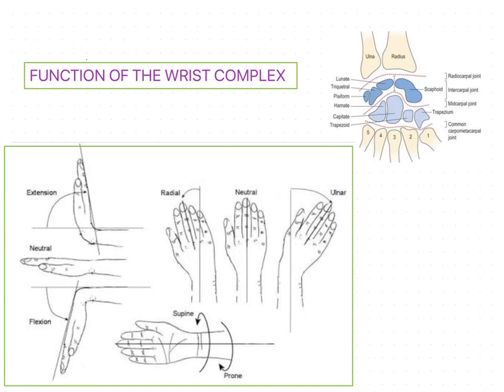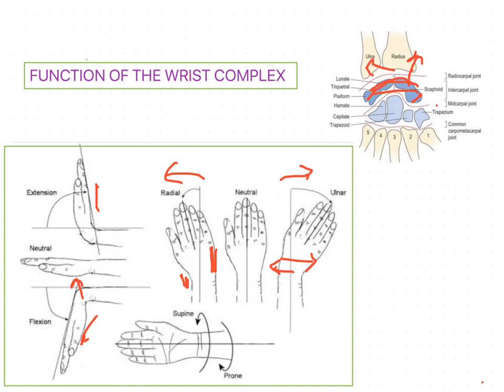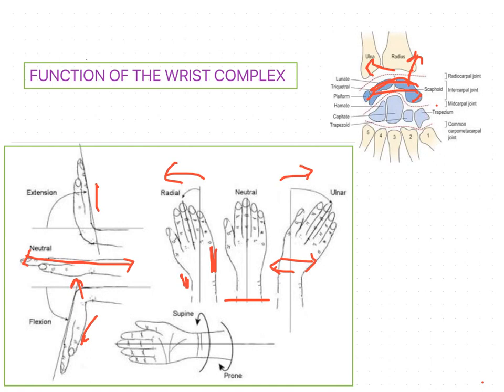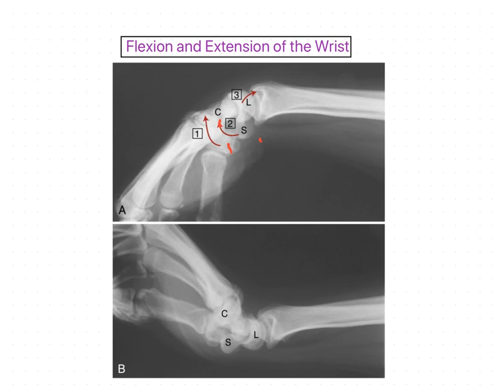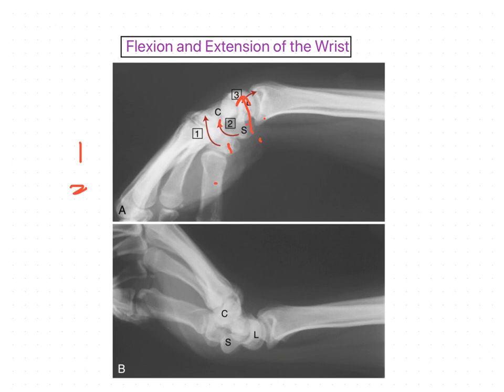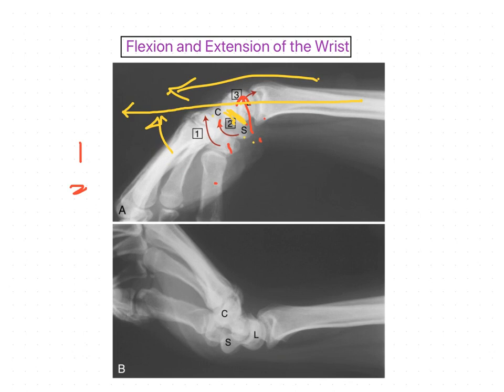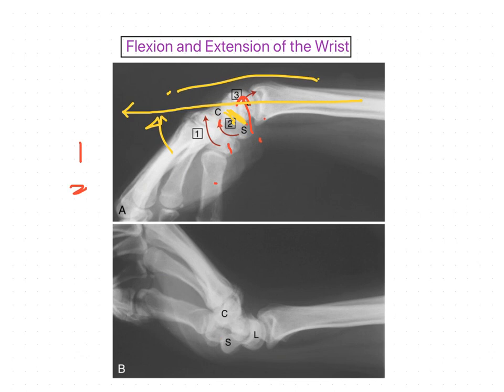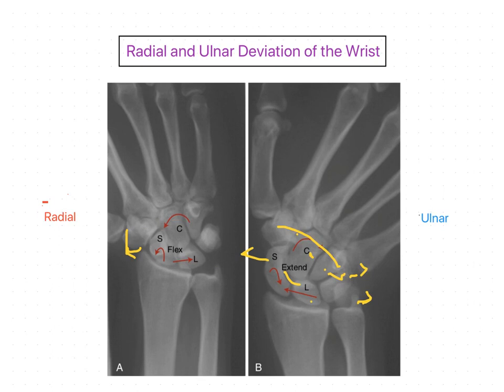Function of the Wrist Complex WRIST AND HAND COMPLEX